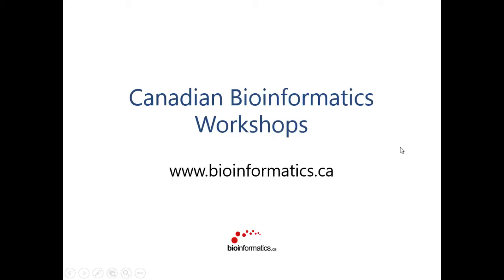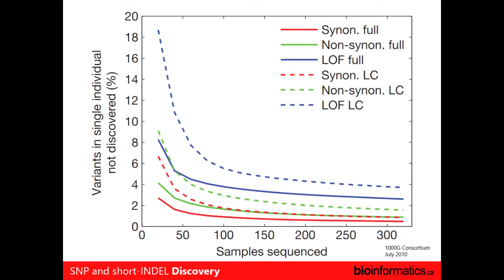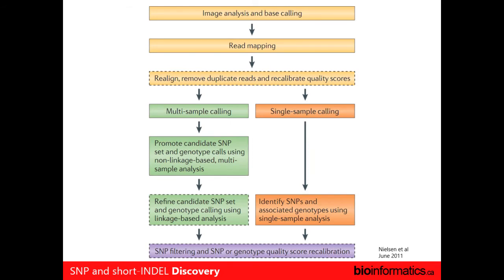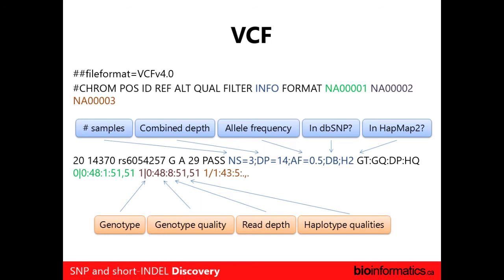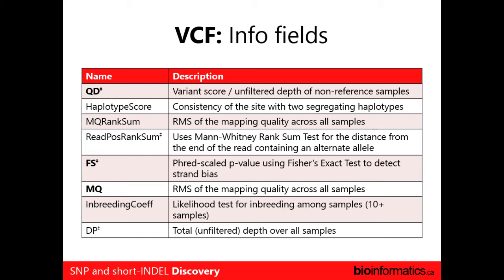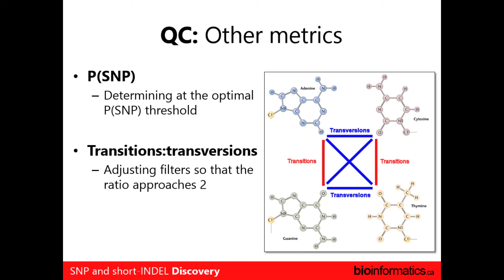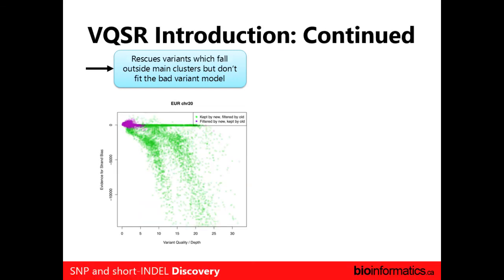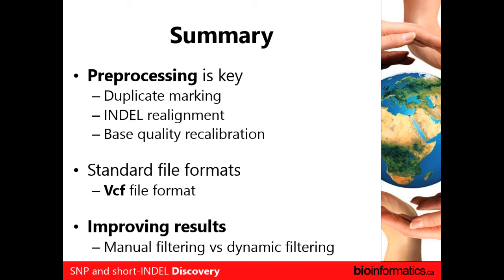Small-variant Calling and Annotation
This is the third module of the Informatics on High Throughput Sequencing 2014 workshop hosted by the Canadian Bioinformatics Workshops in Toronto. This session is by Micheal Stromberg.